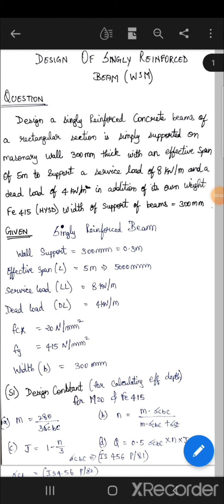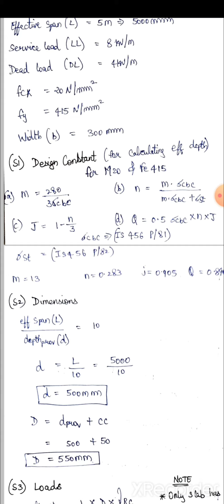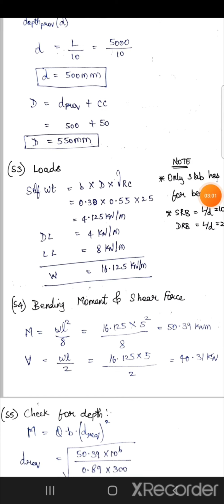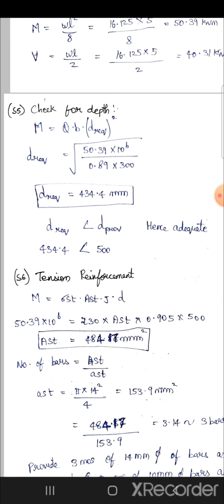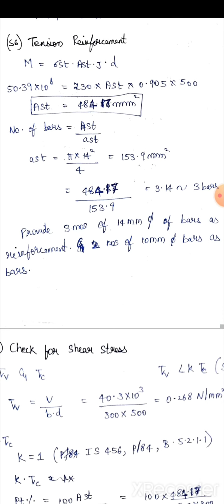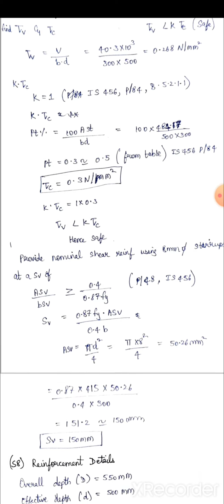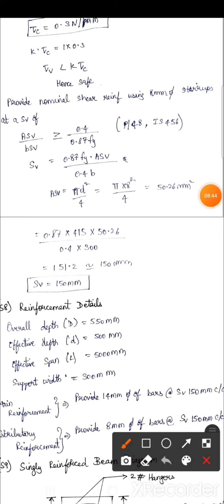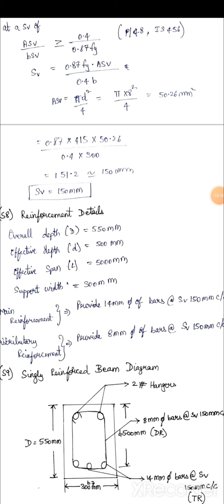Design of Singly Reinforced Beam with IS456:2000 explained in English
Link for notes explained